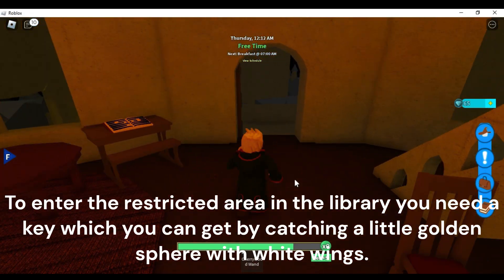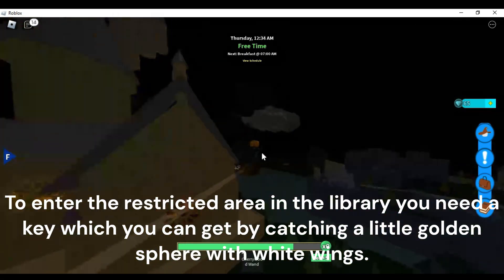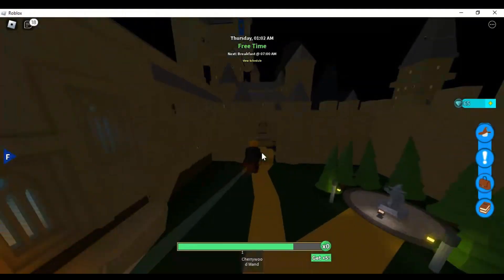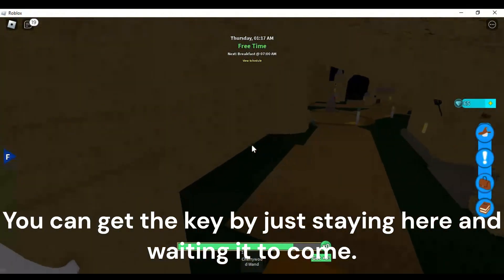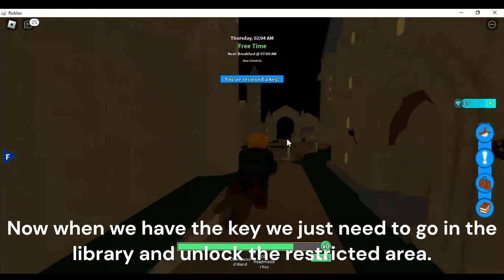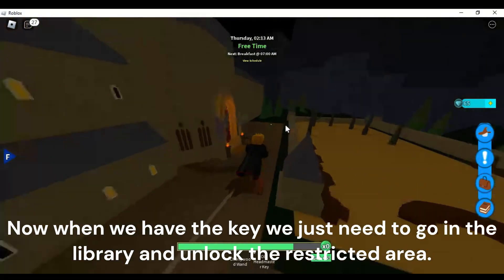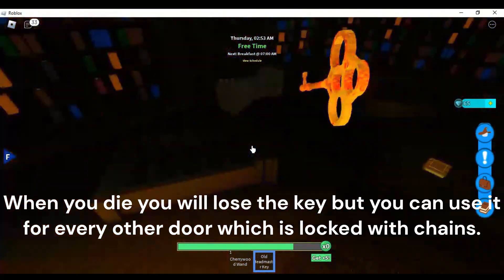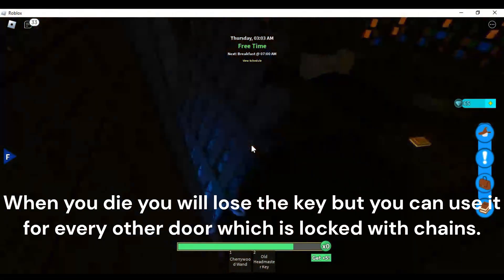How to enter in the Restricted area in RO-Wizard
In this video you will see how to enter the Restricted area in the library in RO-Wizard.